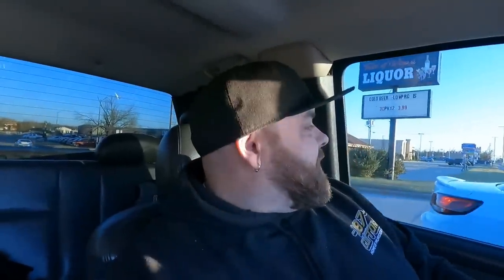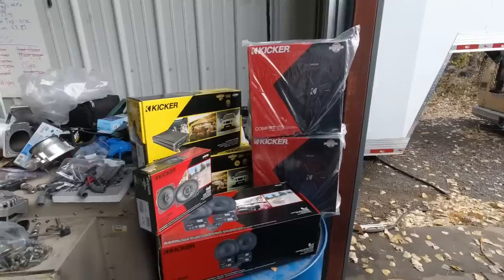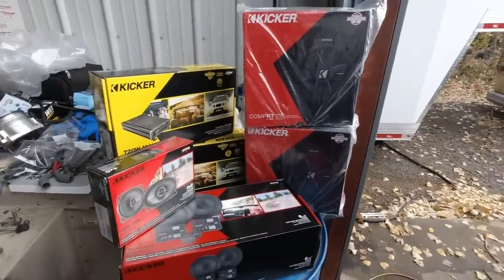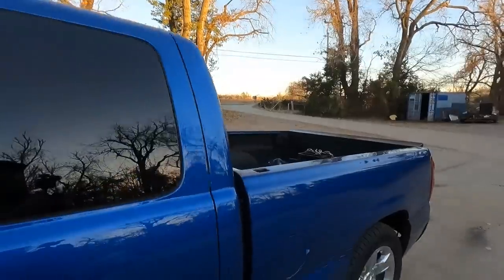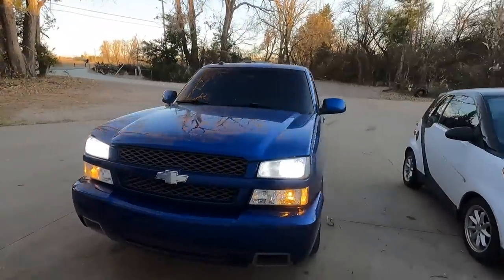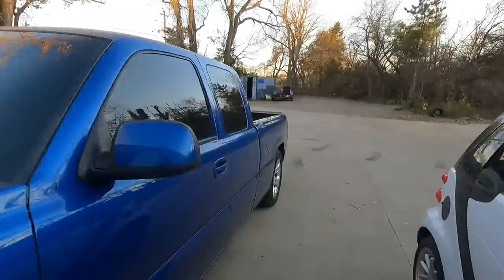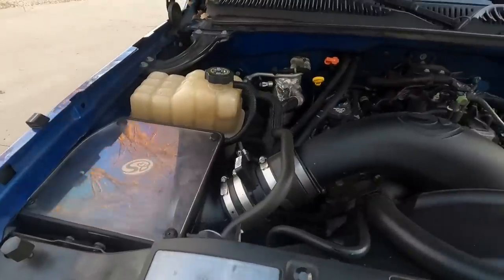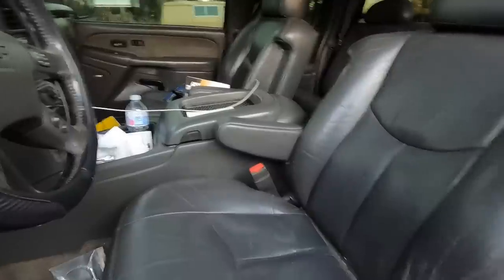Phantom's New Tow Rig! 2003 AWD Silverado SS...First Things First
I got me a new tow rig! I'll tell you my plans with my new 2003 AWD Silverado SS!

Get your official Murder Nova and 187 Customs apparel or order parts for your hotrod at: